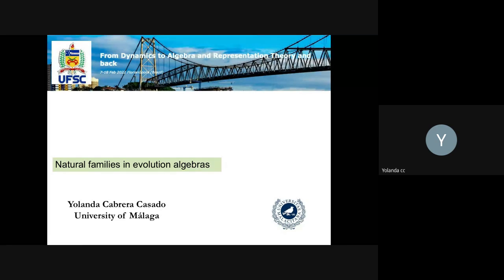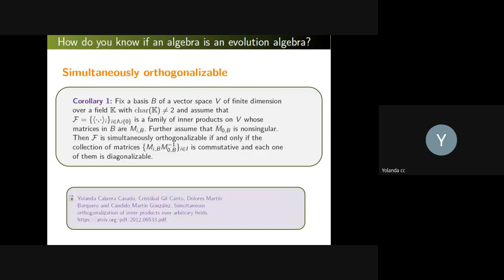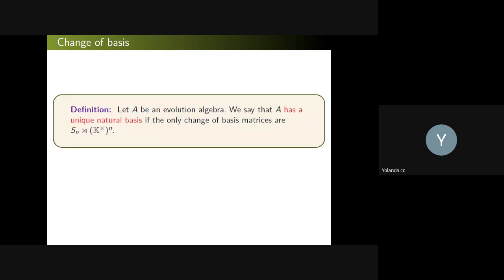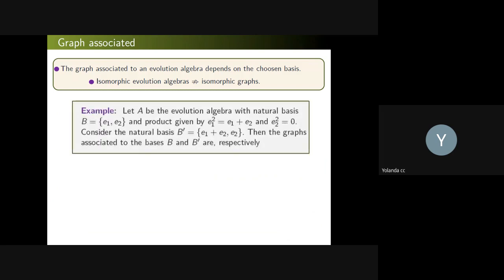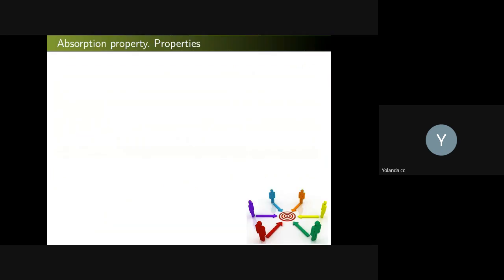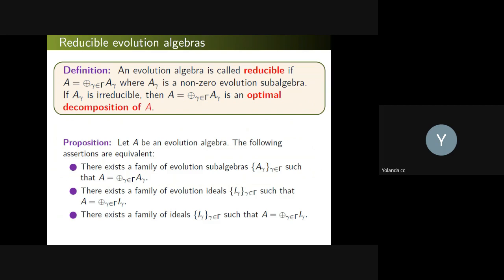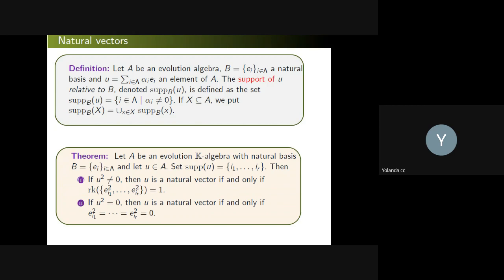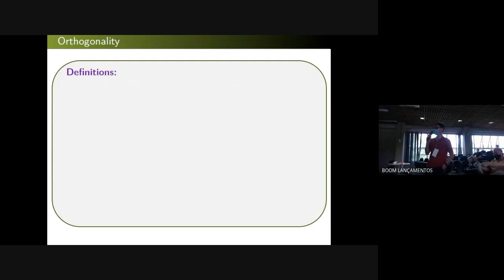CIMPA Floripa - Natural families in evolution algebras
Plenary talk at the CIMPA Floripa School.

Lecturer: Yolanda Cabrera Casado (University of Málaga – Spain)
Abstract: The modeling of non-mendelian genetics brought forth a new type of genetic algebras called evolution algebras. Basic concepts of evolution algebras of arbitrary dimension are studied. The notion of the range of evolution, natural vector, and subspace of evolution is introduced, and there is a decomposition of evolution algebras relative to the latter. This is a joint work with Mercedes Siles Molina and Nadia Boudi.